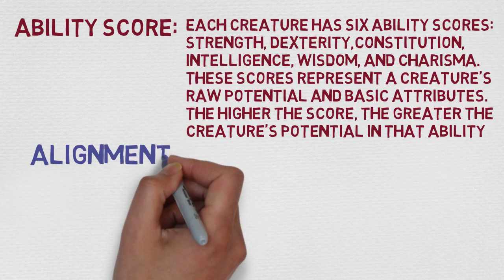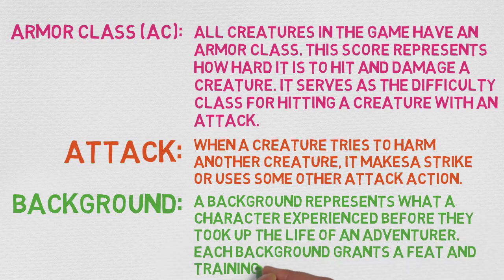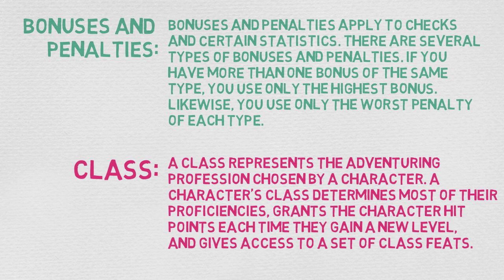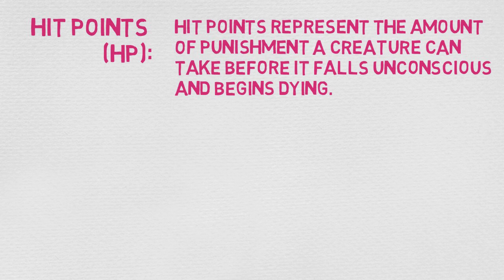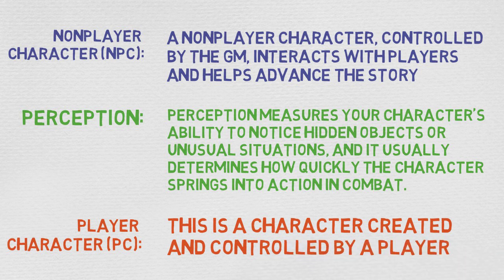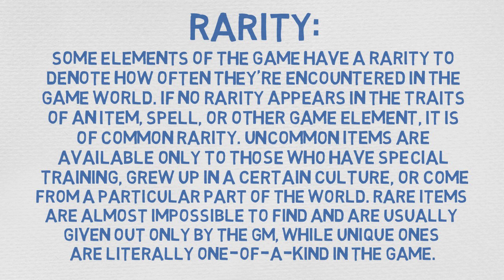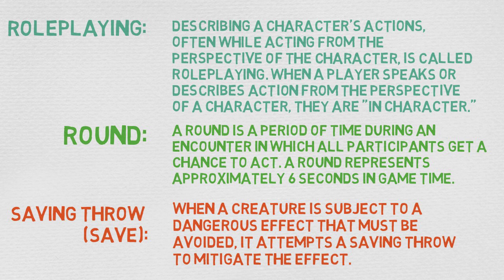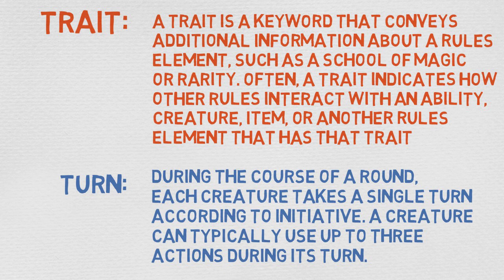How to Play Pathfinder 2E #4: Key Terms (Pathfinder 2E)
Hello Adventurers, today were going to be taking a look at some Key Terms in Pathfinder 2E! It's not super exciting, but I think it offers a lot of insight for the newer players, regardless I hope you enjoy!